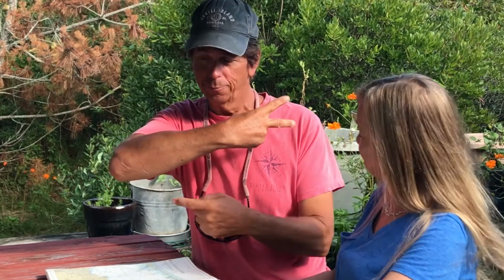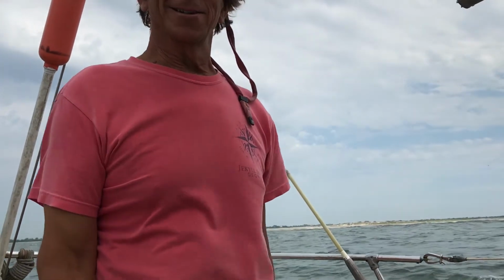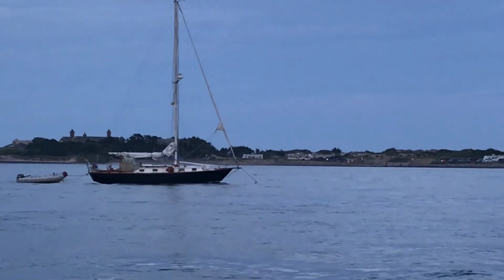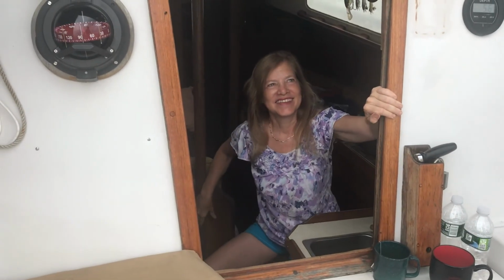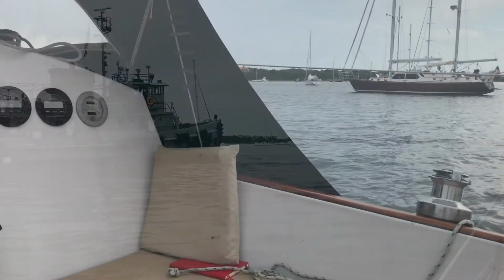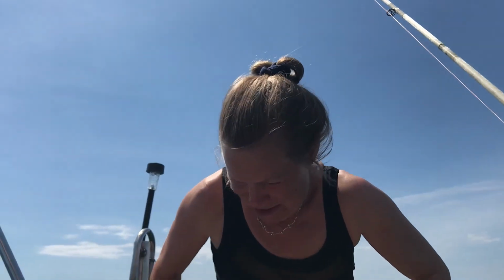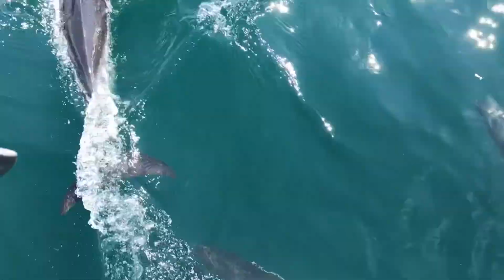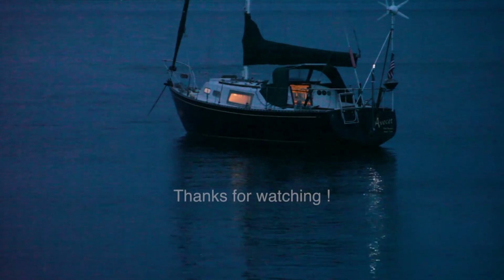Acoustic Sailing - The Maine Thing - Episode 1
Welcome as we begin our adventure, escaping the CoVid blues by setting sail from Long Island to Maine.